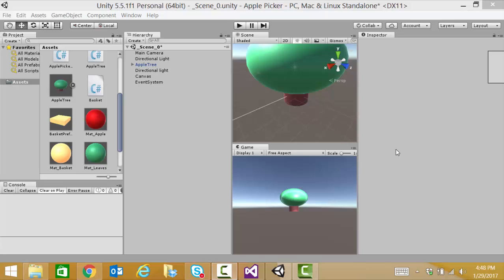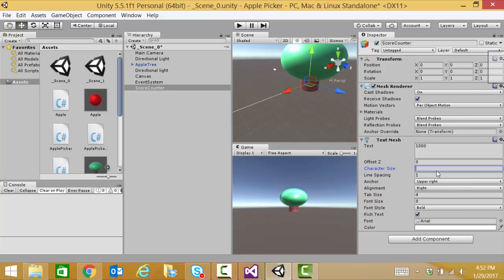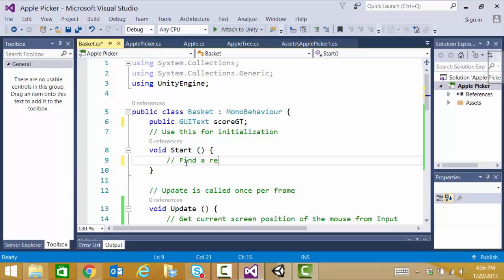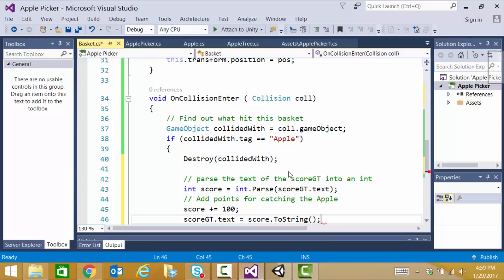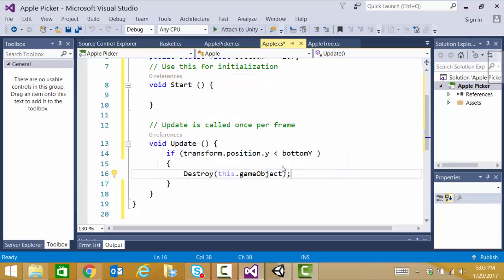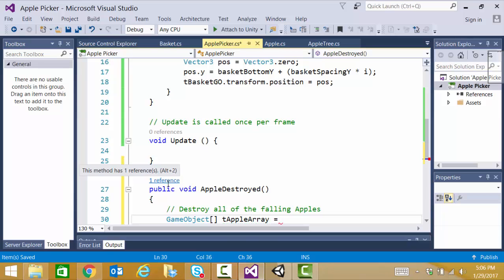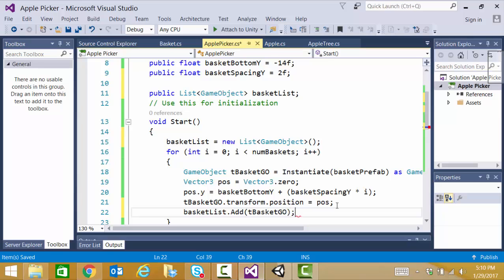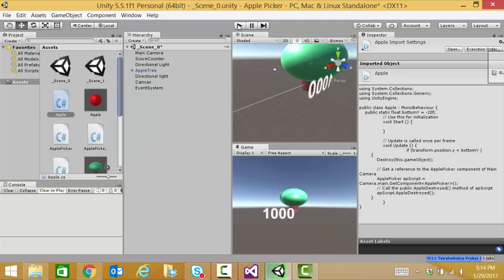CIS220 Prototype 1 Apple Picker 4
Working on the apple tree game scoring mechanism and destruction of apples, basket.